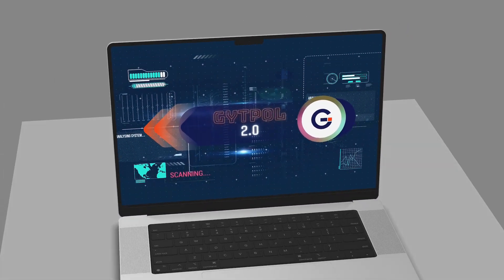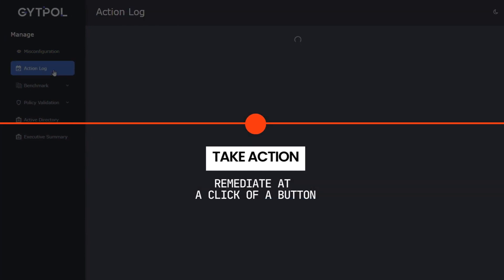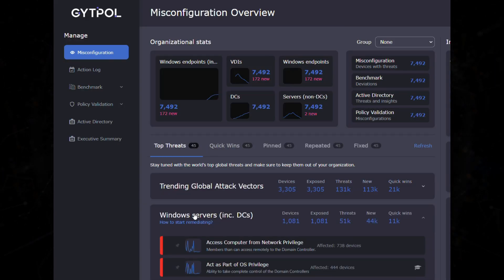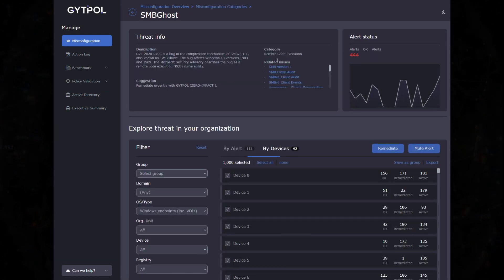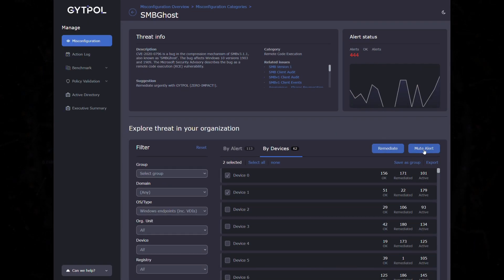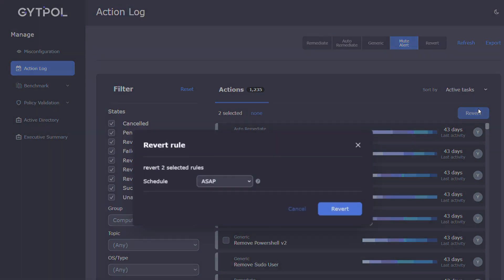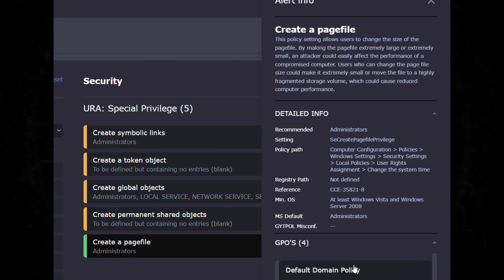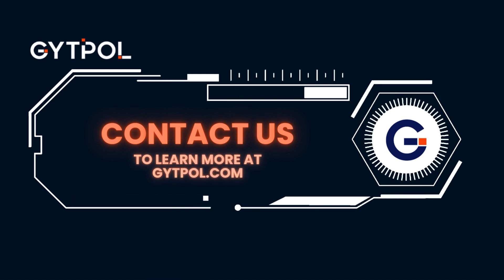Introducing GYTPOL 2.0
Discover the enhanced features of GYTPOL 2.0, your essential tool for rapid remediation of device misconfigurations.

GYTPOL 2.0 introduces a proactive 'know before you go' strategy, ensuring seamless device management with no business disruption. Its standout features include cross-platform detection, effortless one-click remediation, and a straightforward click-to-revert function.

Monitor your cost and time savings, stay alert to global security threats, and manage device vulnerabilities efficiently. Delve into detailed solutions, keep track of activities, and access comprehensive professional insights.